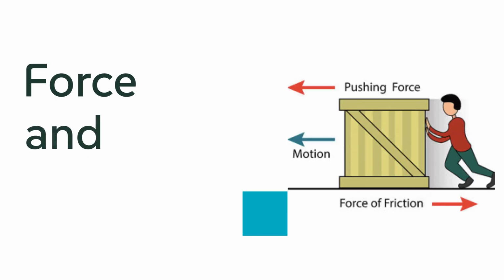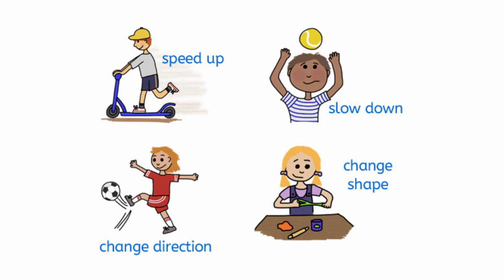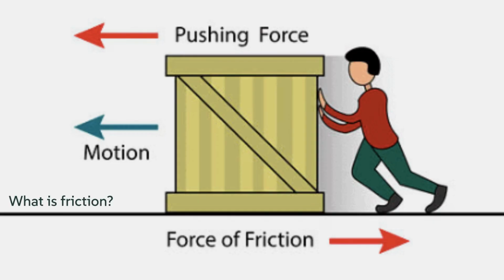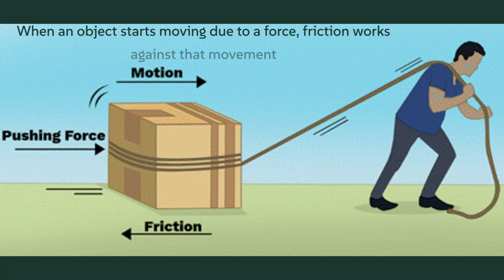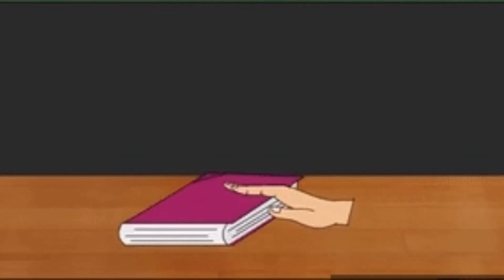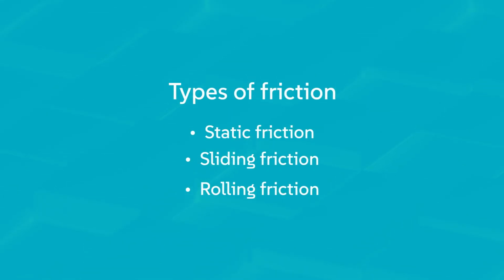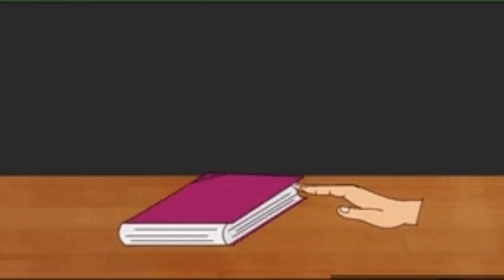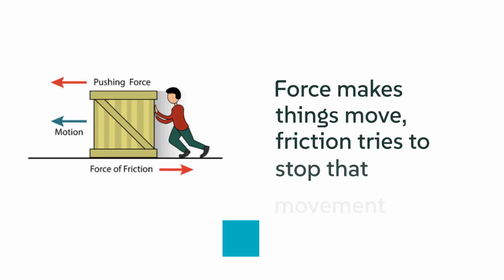Force and Friction Explained | Motion || Types of Friction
In this video, we clearly explain the concepts of force, motion, and friction in a simple and easy-to-understand way. Learn how force acts as a push or pull that causes motion, and how friction works as an opposing force that slows down or stops movement. We also cover different types of friction like static, sliding, and rolling friction to help you understand better. This video is perfect for students and anyone who wants to build a strong foundation in basic physics concepts.